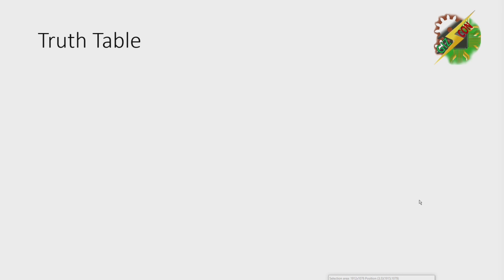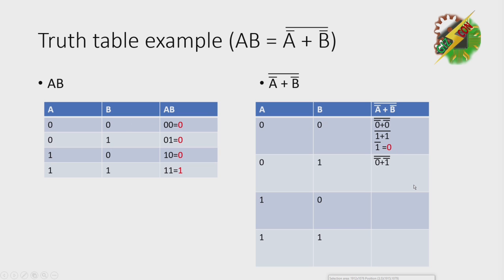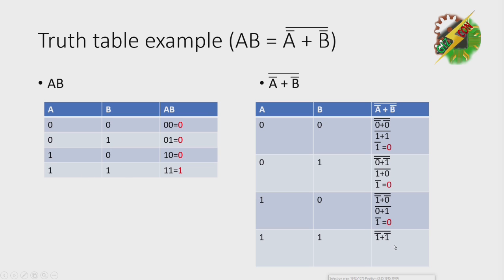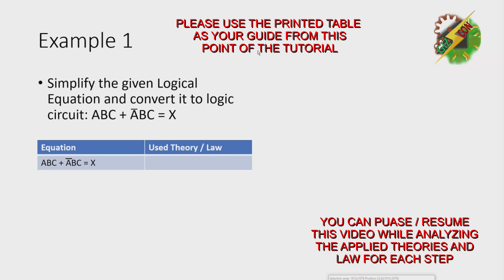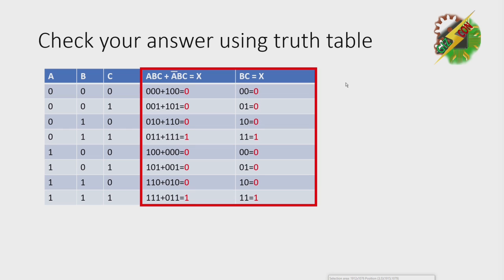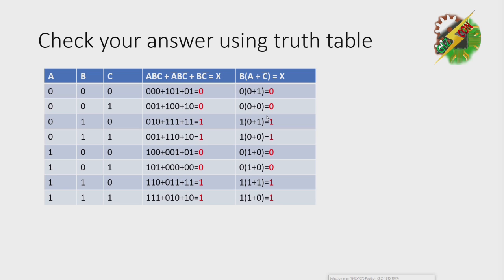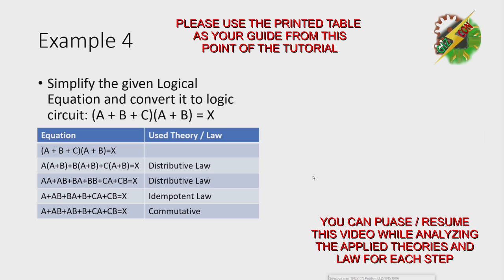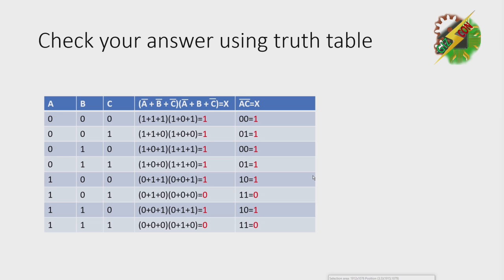Boolean Algebra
How to make logic expression shorter